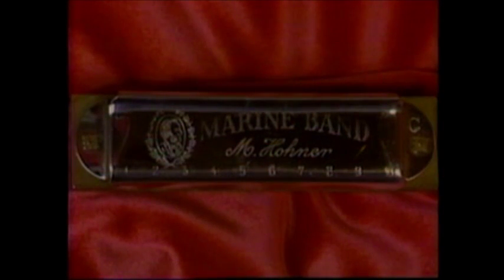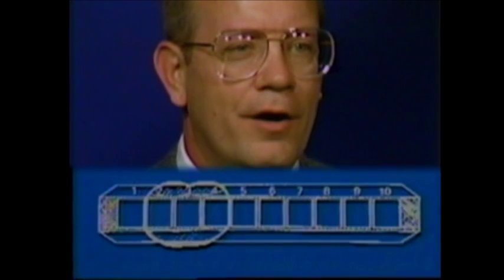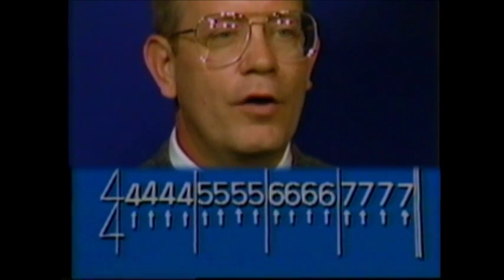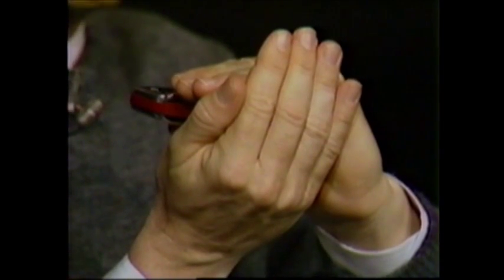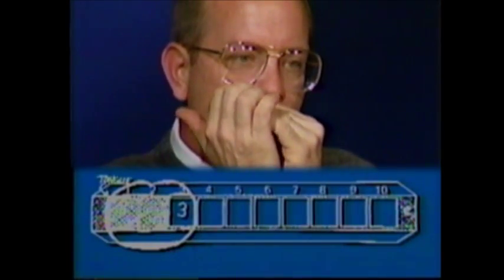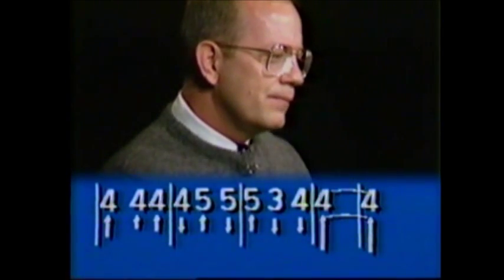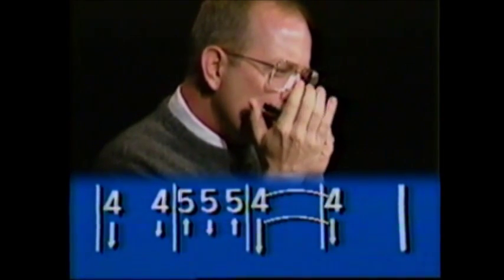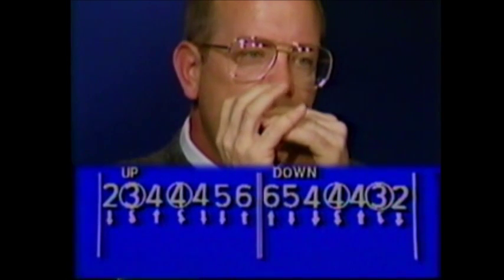Mel Bay's Anyone Can Play Harmonica 1988 Beginner Video